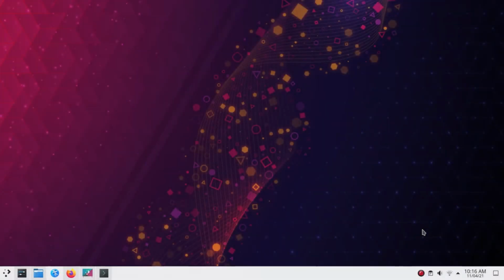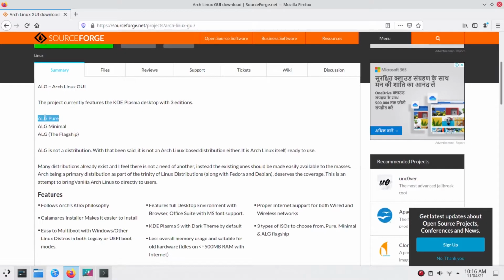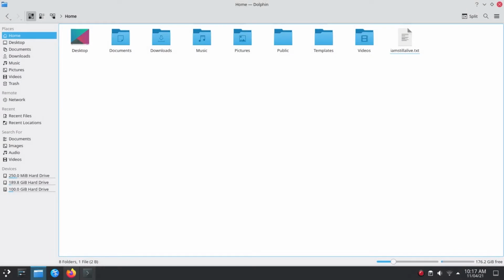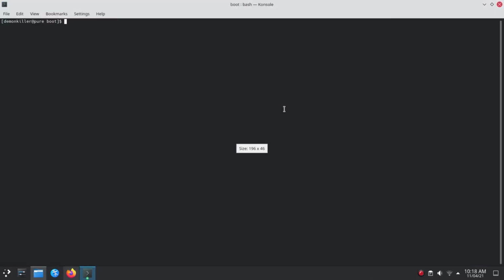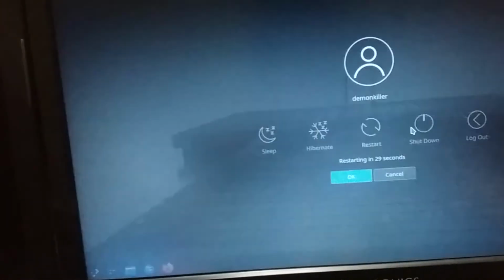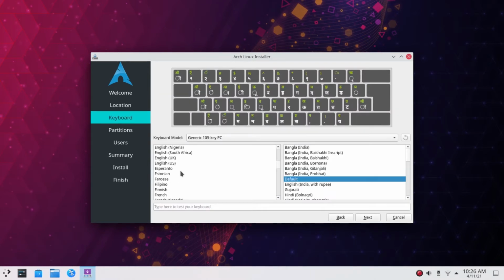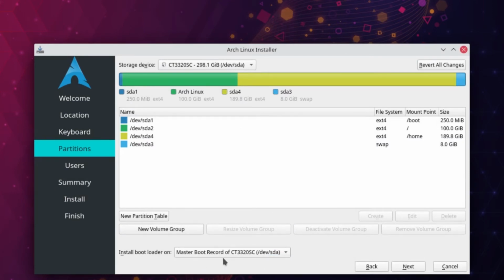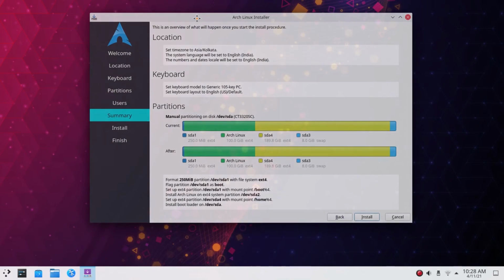Fix GRUB Rescue Error in Arch Linux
In this video, we fix GRUB Rescue ERROR in Arch Linux using the calamares installer. We use the ISOs of the ALG project.

ALG = Arch Linux GUI
The Project features KDE plasma desktop environment with 3 editions:
ALG Pure
ALG Minimal
ALG MAIN (The flagship)

Timestamps:
00:00 | Introduction
00:55 | Break GRUB Bootloader
03:05 | Reboot to broken bootloader
03:42 | Repair GRUB Bootloader
06:27 | Reboot to see result